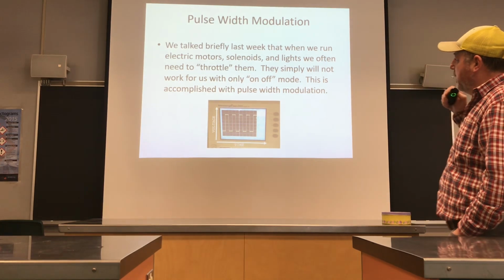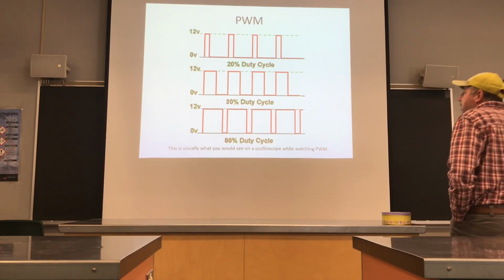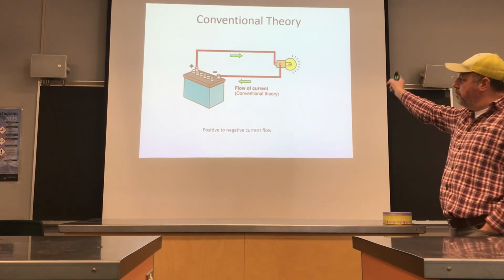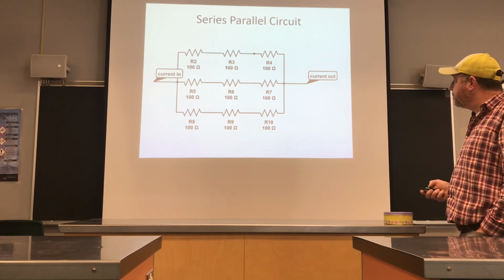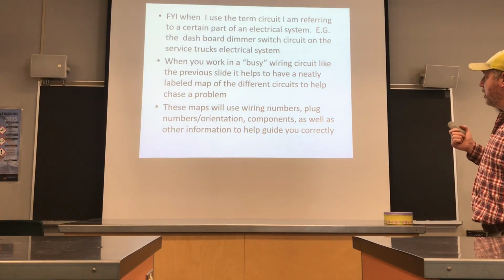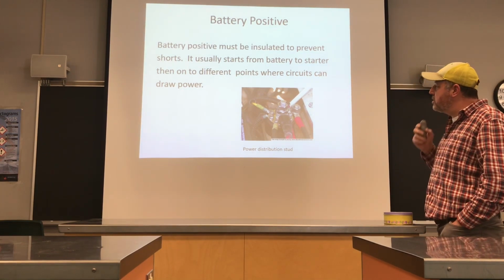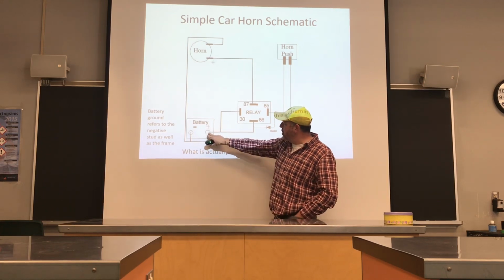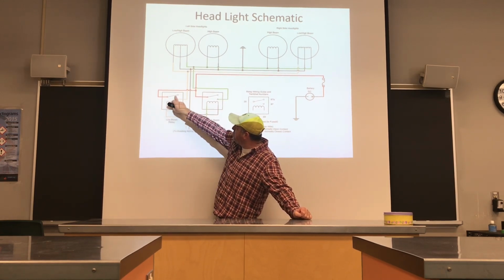January 21, 2024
Week 3 Lecture. Adv Hyd